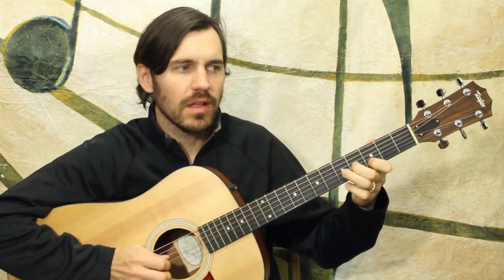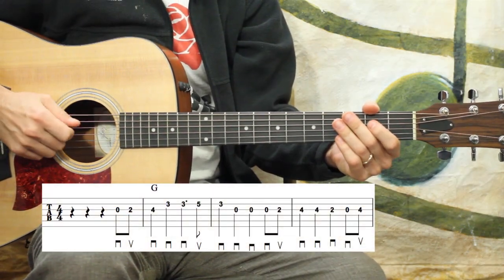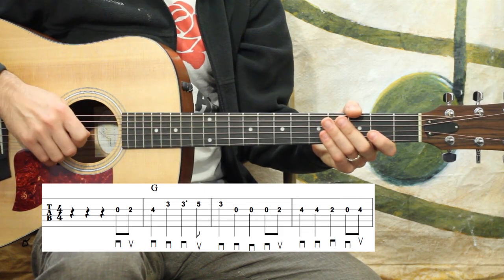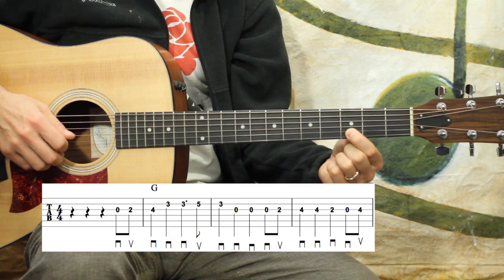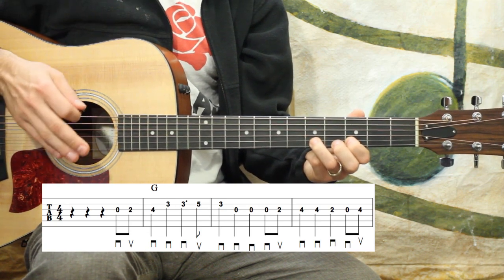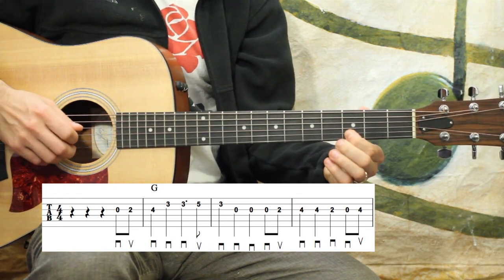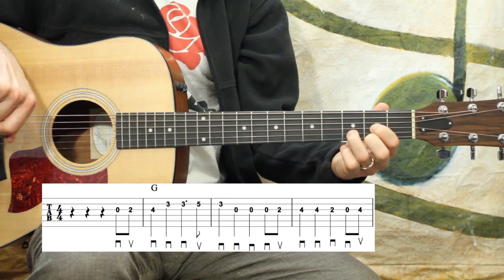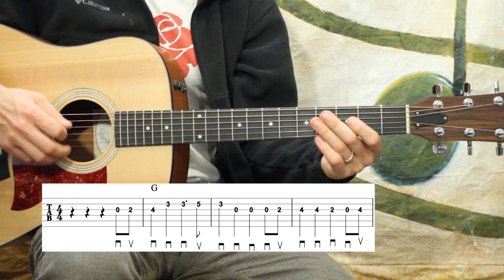Oh! Susanna - Beginner Guitar Lesson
This lesson comes with over 40 minutes of video, PDF tabs and four audio backing tracks!
Become a Premiere member to access this full-length video and ALL of the instruction at my site.